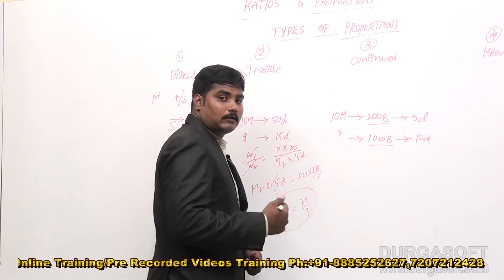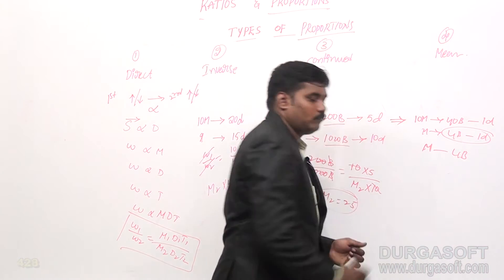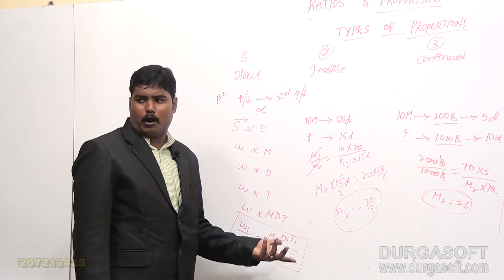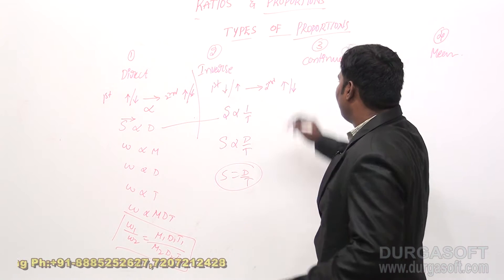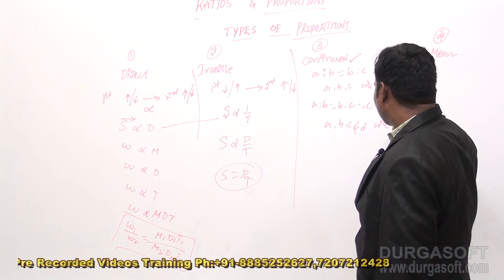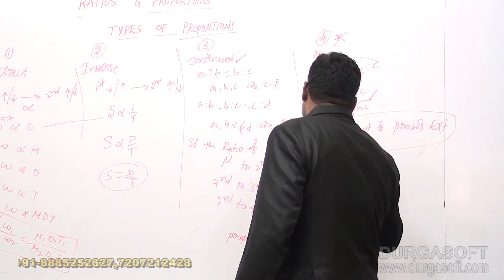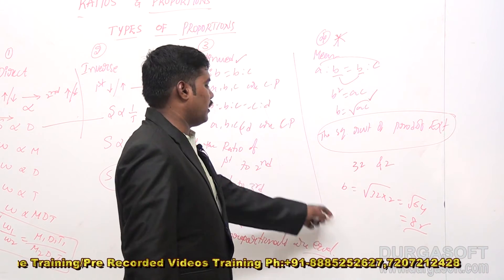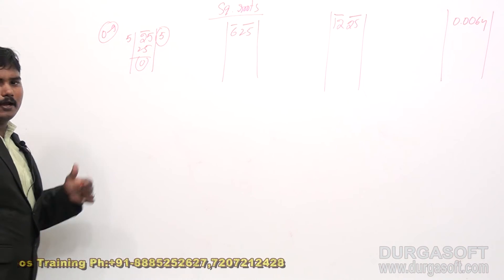Campus Recruitment Training (CRT) || Ratios & Proportions Part - 3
This video explains Campus Recruitment Training(CRT) || Ratios & Proportions Taining Tutorial delivered by our trainer jagadesh.

Trainer Name : Mr.jagadesh
Course : || Ratios & Proportions
Topic : JDBC Appilication to excute non select Sql query
Methods of Training : Inclass, Online, Video based training

Location : 2nd Floor, Canara Bank Building, S.R Nagar, Hyderabad-500032